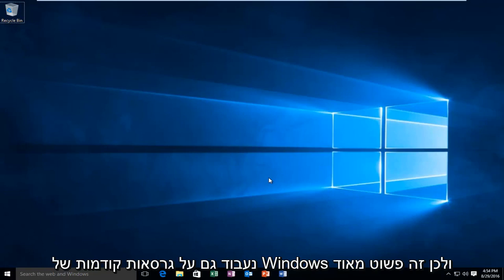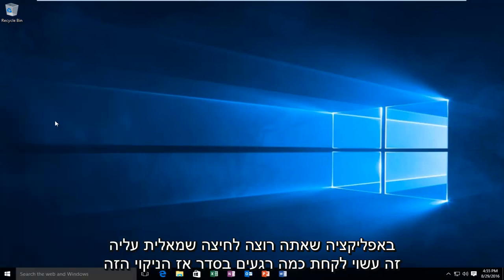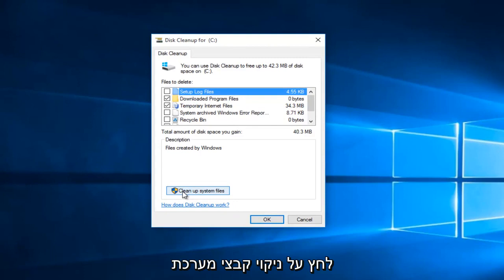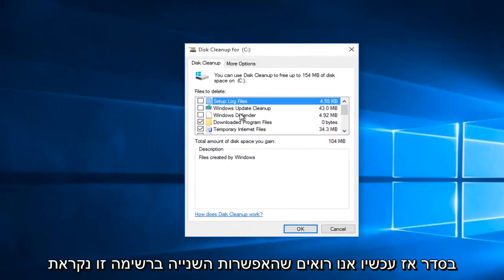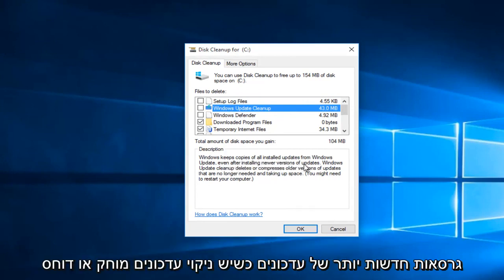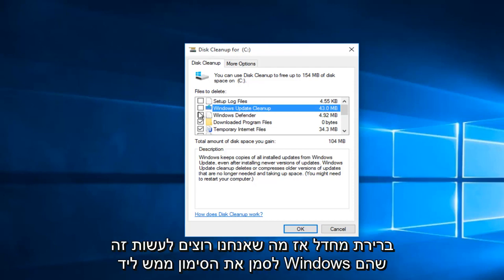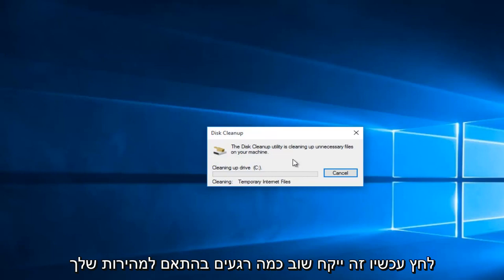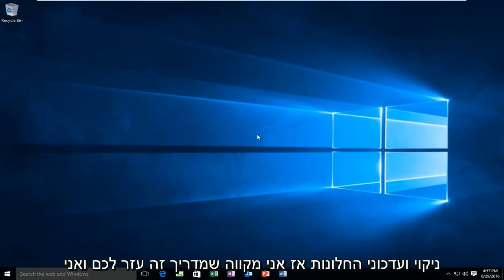כיצד להשתמש בניקוי Windows Update כדי להחזיר מקום בכונן הקשיח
ניקוי דיסקים של Windows 10 לאחר השדרוג כדי לפנות מקום בכונן הקשיח במחשב שלך.

לאשף ניקוי הדיסק יש תכונה מובנית להסרת עדכוני Windows מיושנים. מדריך זה חל על משתמשי Windows 7, Windows 8 / 8.1 ו- Windows 10 המעוניינים להגדיל את השטח הפנוי בכוננים הקשיחים שלהם.

דרך שימושית להסיר הרבה קבצים שאינך זקוק להם בכונן הקשיח היא להשתמש בכלי ניקוי הדיסקים בשם. מה שניקוי הדיסק עושה הוא לאתר קבצים הניתנים להסרה בקלות בכדי לפנות שטח דיסק כלשהו, במיוחד קבצים שאולי אינם ברורים בעיניך, כגון קבצים זמניים המשמשים את Windows או בעת גלישה באינטרנט.

מדריך זה יחול על מחשבים, מחשבים ניידים, מחשבים שולחניים וטאבלטים המריצים את מערכות ההפעלה Windows 10, Windows 8 / 8.1, Windows 7. עובד עבור כל יצרני המחשבים הגדולים (Dell, HP, Acer, Asus, Toshiba, Lenovo, Samsung).